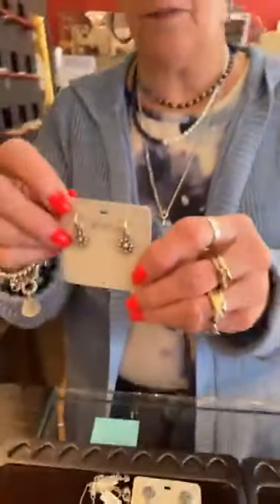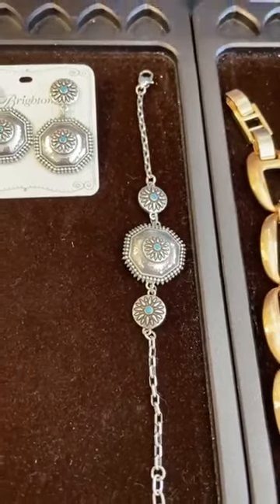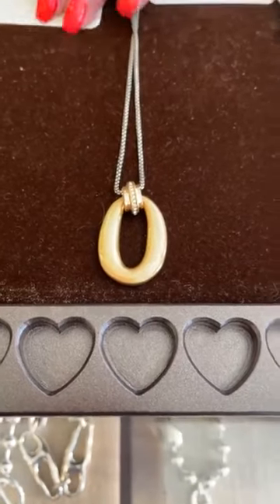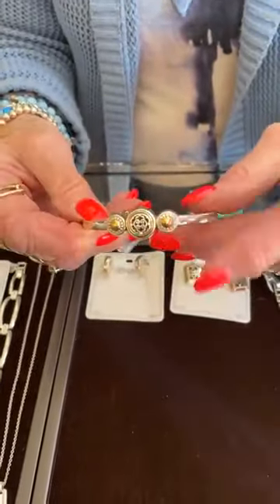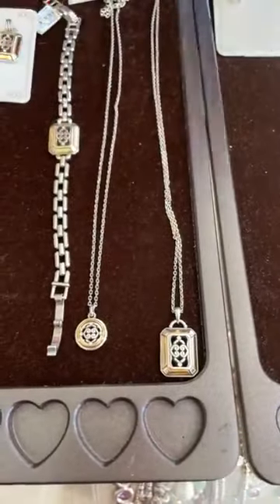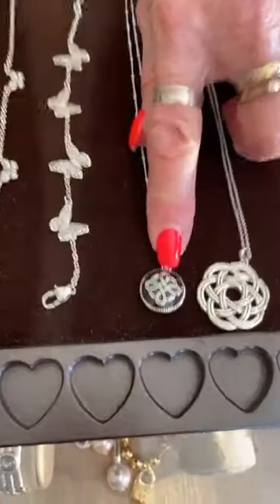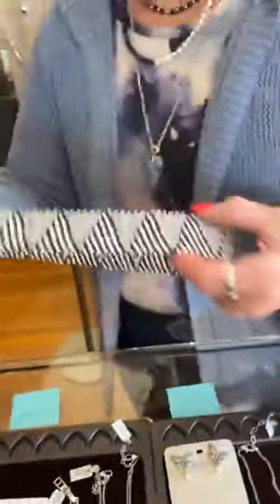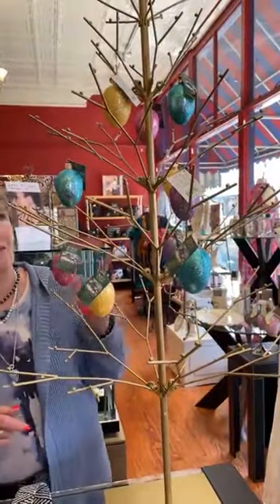New Brighton jewelry and a few more fun items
We have lots of beautiful, new Brighton jewelry to share with you!  There is also an adorable Charlie Paige belt that is sure to go quick.  Finally we have some sparkling Old World Christmas Easter egg ornaments just in time for Easter gift giving and decorating!